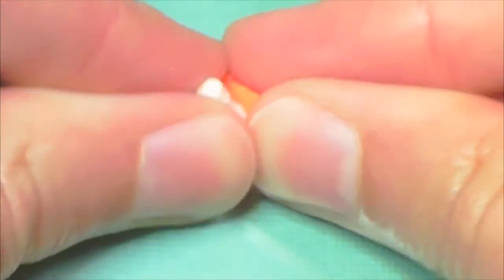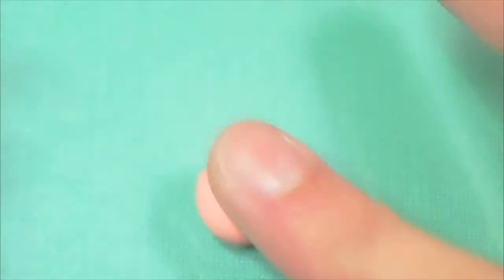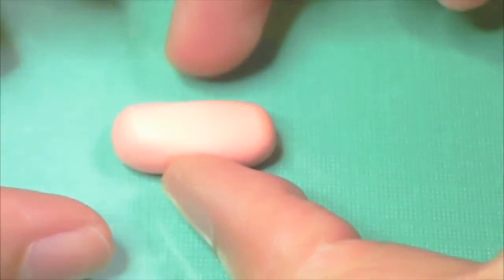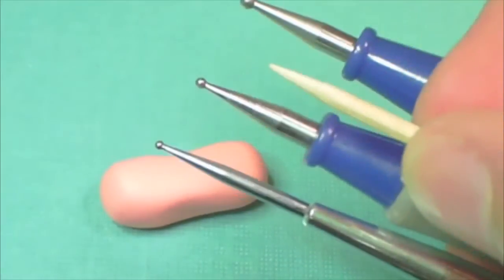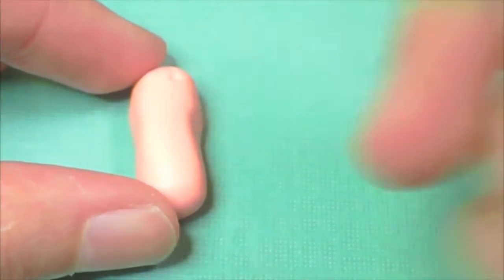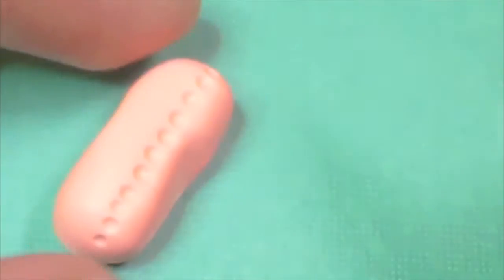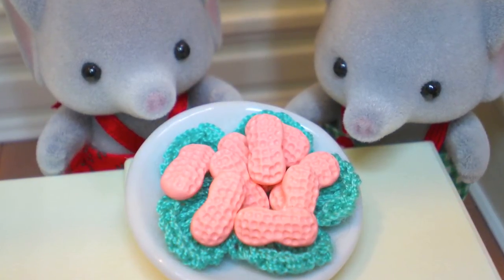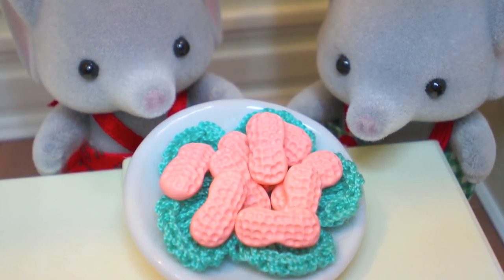How To Sculpt Miniature Circus Peanuts - Polymer Clay Tutorial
Learn how to sculpt miniature Circus Peanuts!  I used Sculpey polymer clays in white and orange.